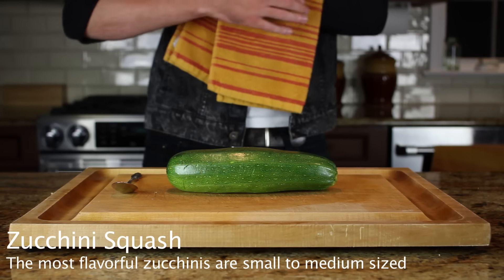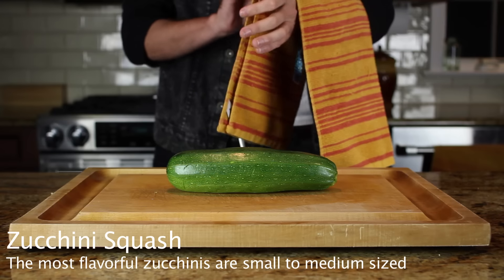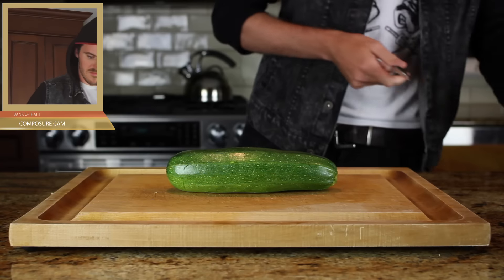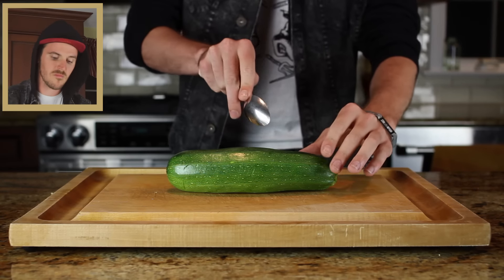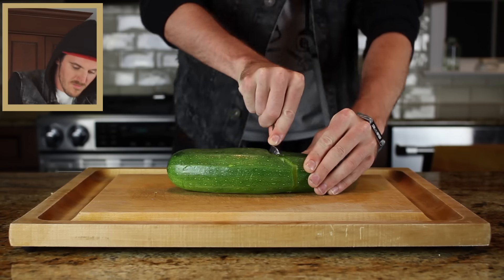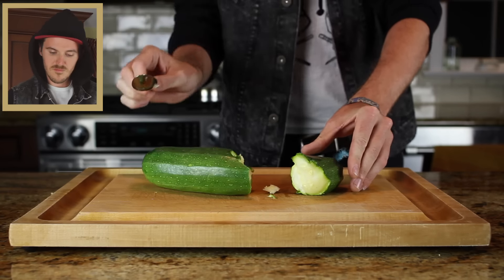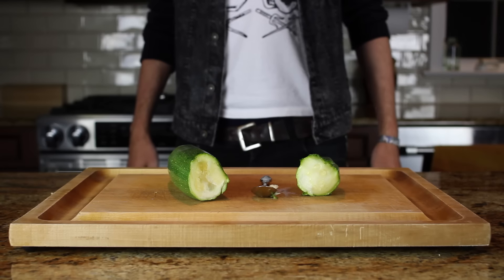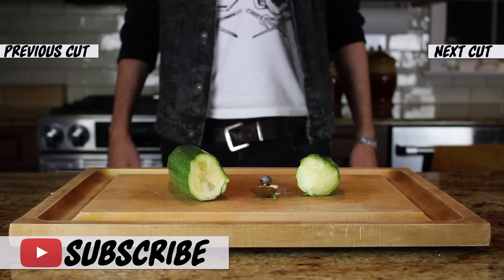Cutting a Zucchini Squash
An emerald shaft cannot withstand a shamrock cutter.